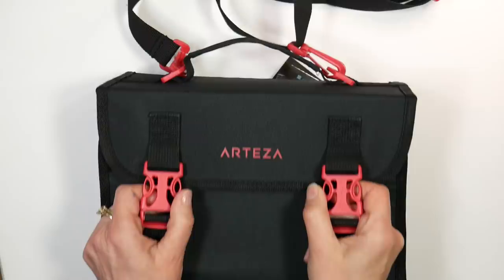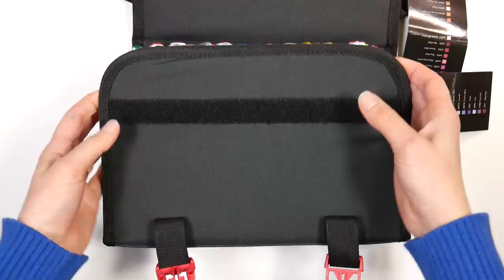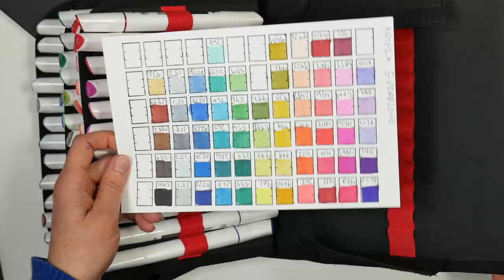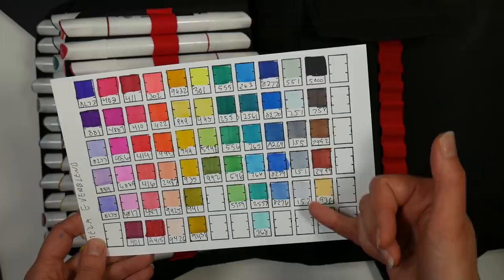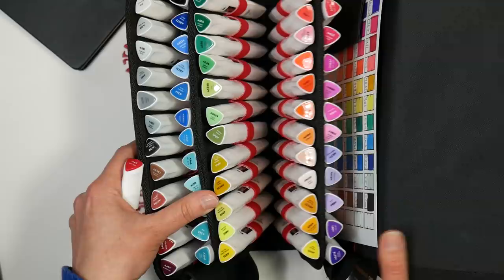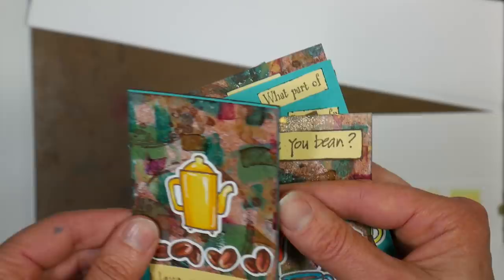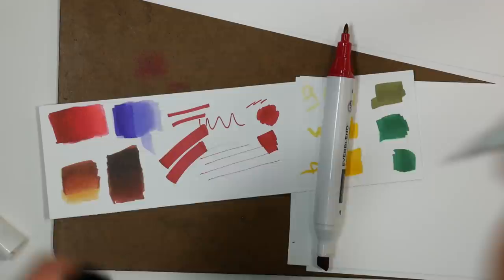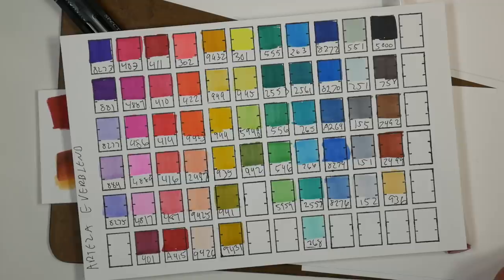Arteza Everblend Marker Review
Here are some coupon codes you can try on these products: MOTHER20 (20% off mothers day promotion, it might only work on bundles, I'm not sure, I just found it in my email but it is worth a try!) OR FRUGAL1 for 10% off if the other doesn't work on the marker set. also there is a 144 empty marker case for these markers (the other empty marker cases they sell are for the skinny markers and regular pencils)

You can also find this marker set on Amazon

***According to the Arteza Instagram account there will be refill ink and replacement nibs available soon and they will be coming out with a brush tip version.

Product details: 60 dual-tipped alcohol markers featuring a broad chisel tip and a bullet tip. The barrels are white glossy triangular plastic and they come in a high-quality carrying case that will hold 72 markers total (12 empty slots)

Pros:
Good selection of bright and pastel colors
Low Price
Carrying case
Smooth ink
Replacements available (in a 4 pack on one color)
Colors blend well
Color chips in end are pretty accurate but I recommend watching

Cons:
Numbering system seems to make little sence
If you want a replacement color you need to buy a 4 pack (inks may come out at a later date though)
Poor selection of greys and neutrals

Bottom Line: This is a great set for travel because you have a nice variety of colors to get you by in a pinch and the case has room for other accessories you would want. I think you would want more neutrals (if you like to draw and color people or animals) and greys to round out the set eventually which rumor has it will be released shortly. I found these easy to hold, quiet to color with (non-squeaky) and they blend well. They cost more than other budget markers such as Ohuhu Biayno or Arrtx that run about 50 cents a marker vs $1 per marker for Arteza for about the same quality but the Ateza carrying case is much nicer so I think that is what you are paying extra for. All in all I do recommend these markers, you just need to determine if the case is worth the extra.  That said an empty 144 case can be purchased for $37 before coupons (see coupons above) As with any alcohol pens you can mix and match between brands to create the set that meets your needs.